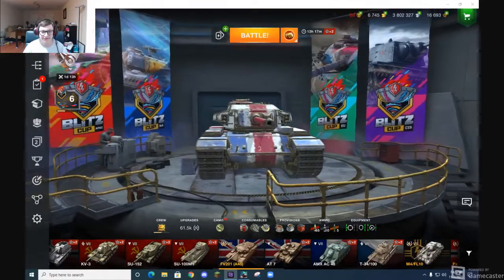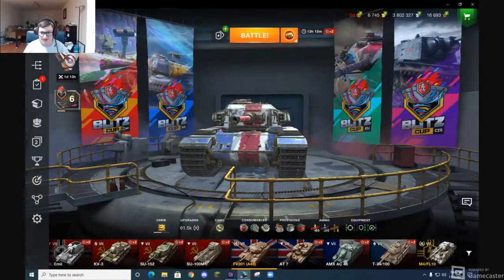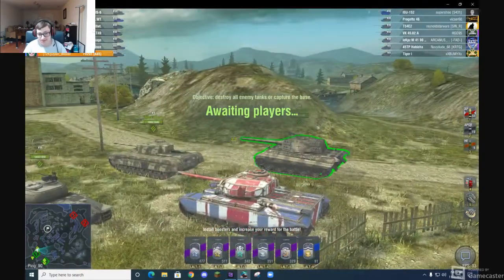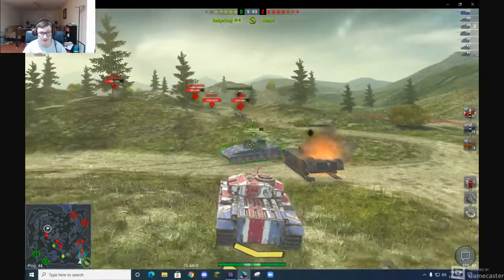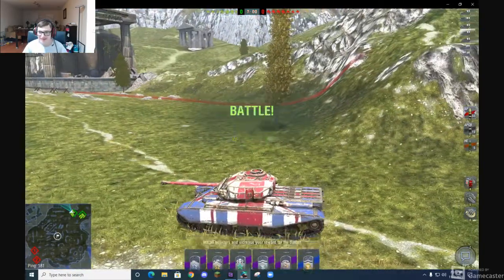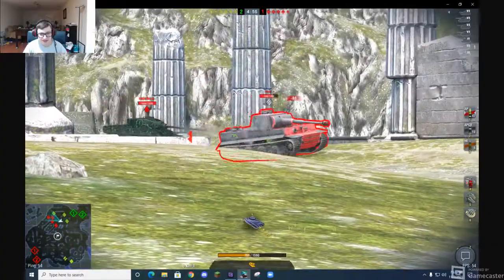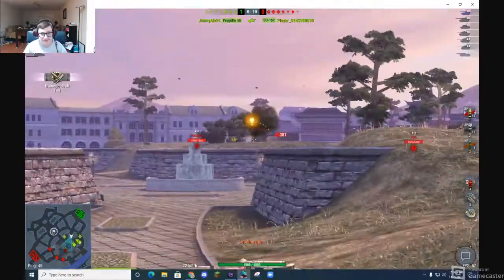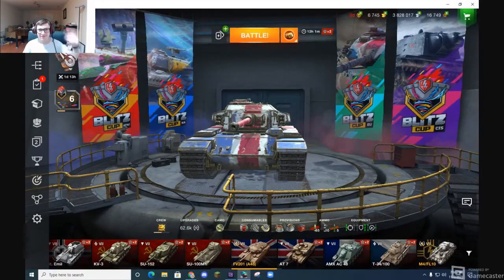FV201 (A45) review-World of Tanks Blitz